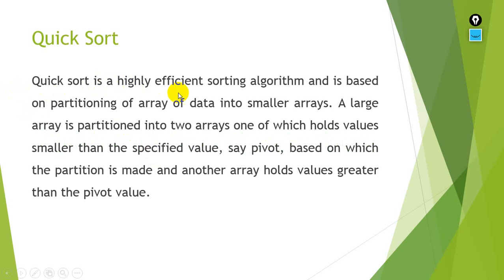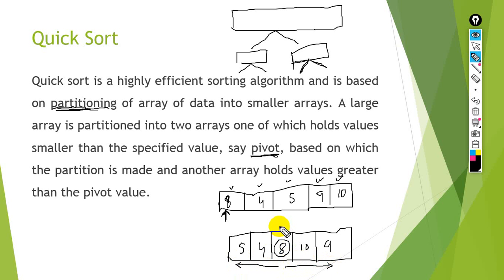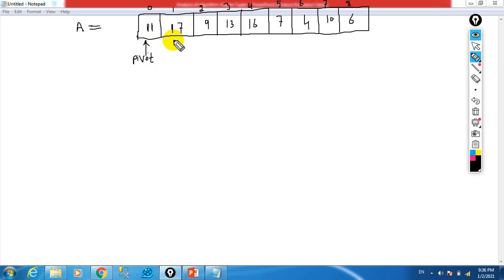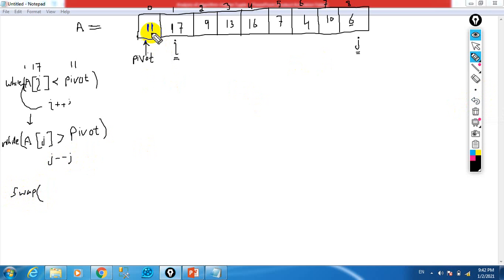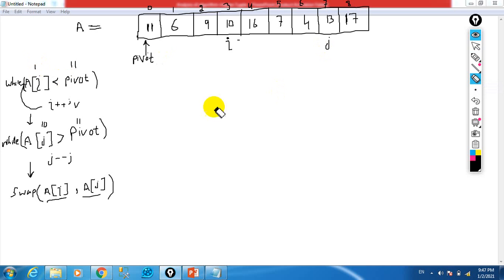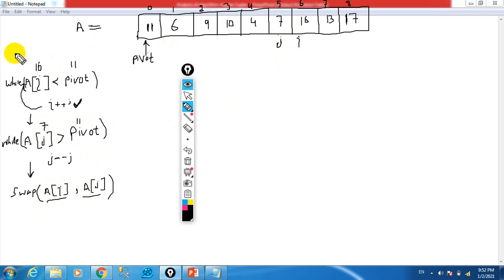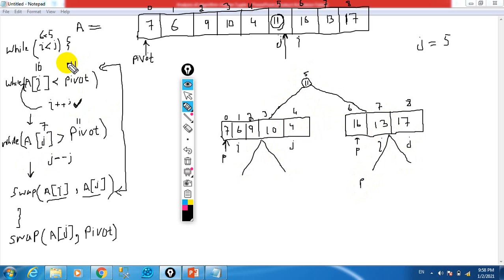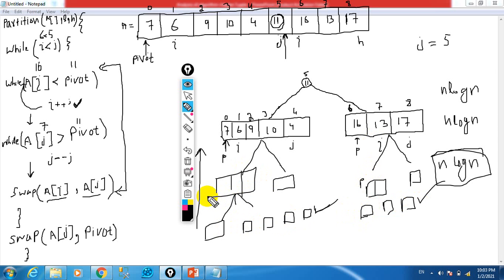analysis of algorithm lect 13 Quick Sort algorithm analysis Part 1